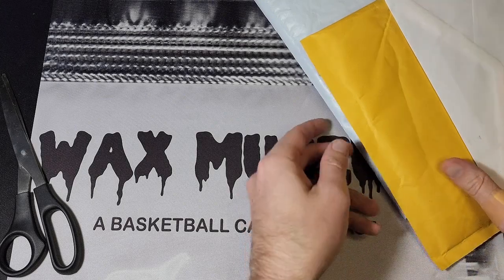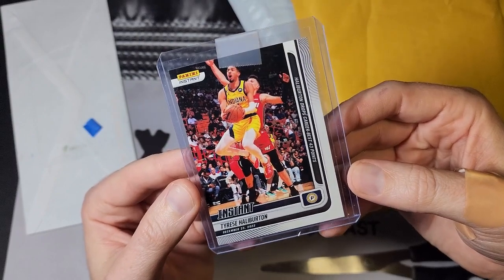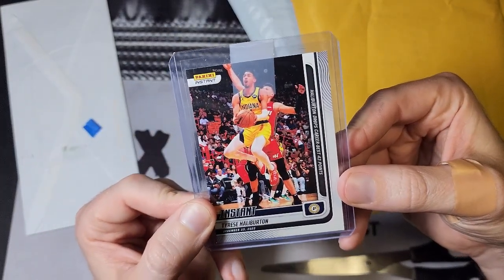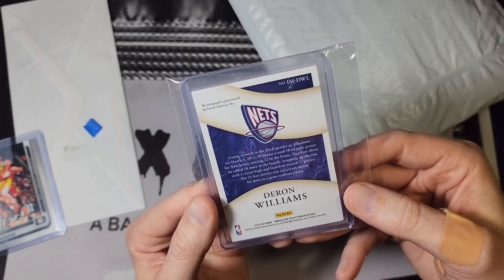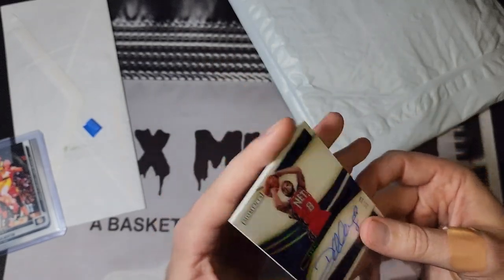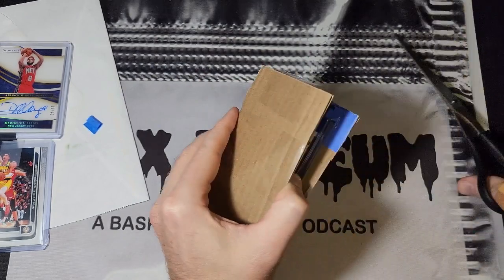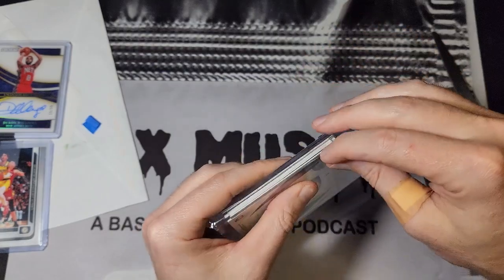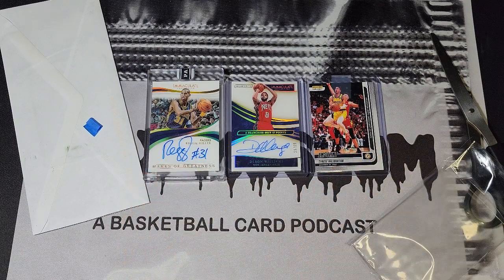3 Cards, 3 Games, and 3 Decades 🔥 Reggie Miller 1/1 Auto!